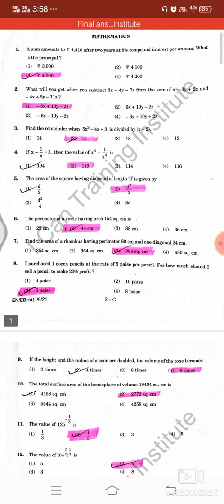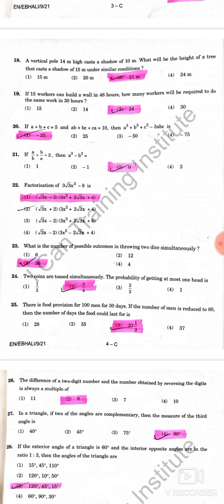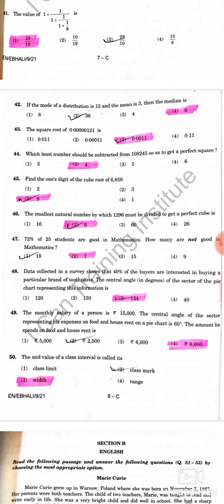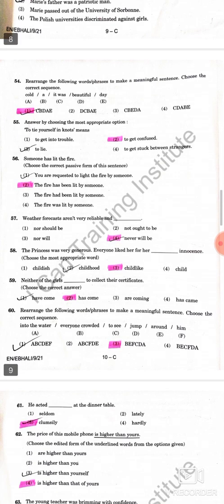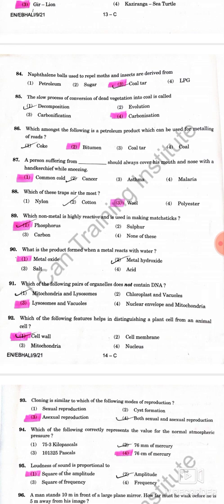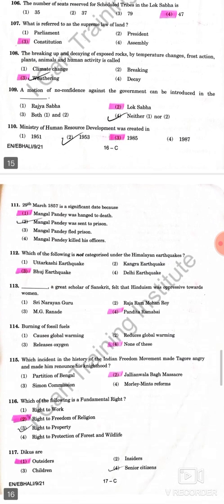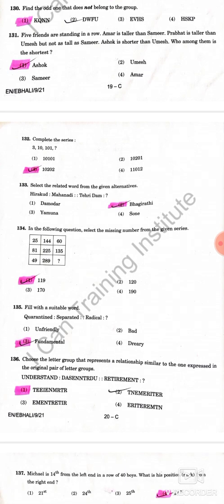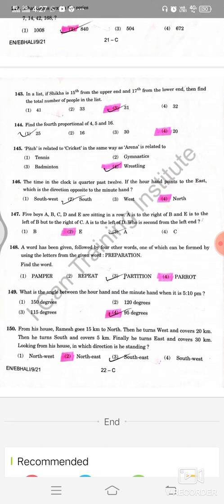AISSEE 9th answer key 2021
*आपल्या मुलाला ऑफिसर बनवायचेय*
*सातारा सैनिक स्कूल*
प्रवेश परीक्षा *सराव पेपर्स फ्री*
सैनिक स्कूल प्रवेश परीक्षा तयारी सुरू करा 1st Std पासून.

*सैनिक स्कूल नोट्स ऍप डाऊनलोड करण्यासाठी वरील लिंक वर क्लिक करा*

रोज जनरल नॉलेज पेपर्स फ्री,
*इंग्लिश मिडीयम व मराठी मिडीयम मध्ये पेपर्स उपलब्ध*
1- सैनिक स्कूल प्रवेश परीक्षा
2 - जवाहर नवोदय परीक्षा
3 - राष्ट्रीय मिलिटरी स्कूल परीक्षा
4- स्कॉलरशिप परीक्षा
5 - Oympaid Exams
6- RIMC डेहराडून परीक्षा
7 - SPI औरंगाबाद परीक्षा
8 - मंथन स्पर्धा परीक्षा
9 - MTS स्पर्धा परीक्षा
10 - BDS स्पर्धा परीक्षा
 सर्व माहिती आता एकाच ठिकाणी.
आजच आपल्या मुलाच्या भवितव्यासाठी ऍप डाऊनलोड करून तयारीला सुरुवात करा.
तसेच जास्तीत जास्त शेअर करा एखाद्या गरजू विद्यार्थ्यांला मदत होईल.

जर लिंक क्लिक होत नसेल तर हा नंबर सैनिक स्कूल सातारा नोट्स नावाने सेव्ह करने.
लिंक क्लिक होईल त्यानंतर व 24 तासाच्या आत तुम्हाला फ्री पेपर बॅच मध्ये जॉईन करून पेपर दिले जातील.